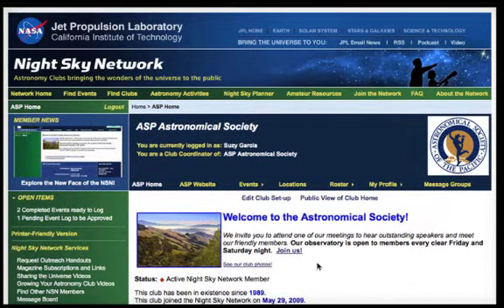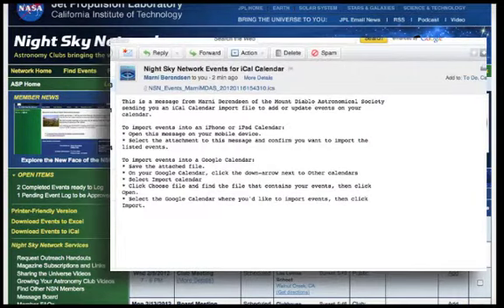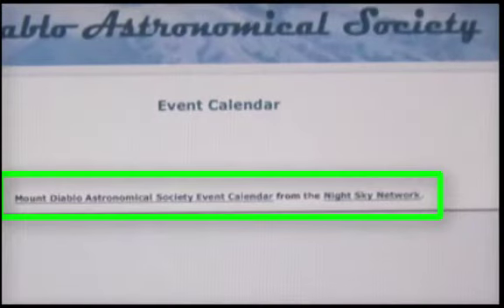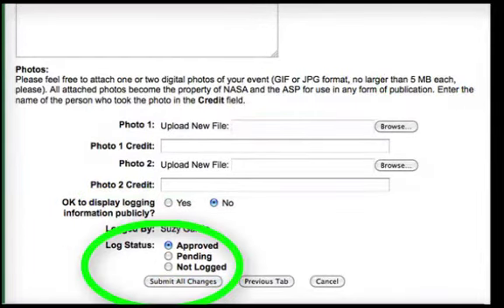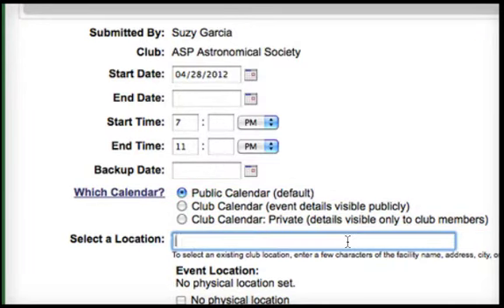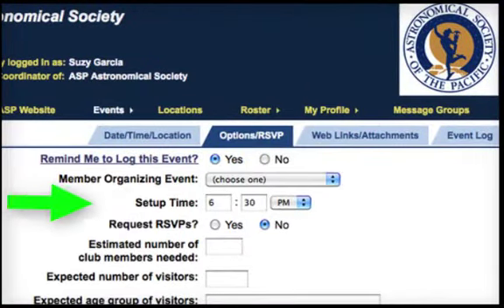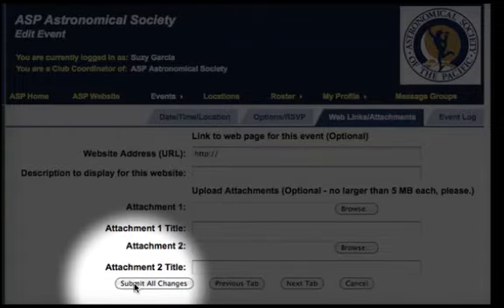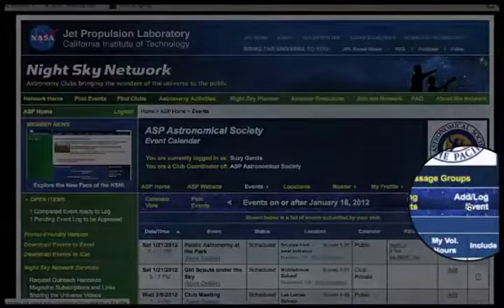Tutorial: Managing Events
In this tutorial we show you how easy it is to add an event on the NSN website.